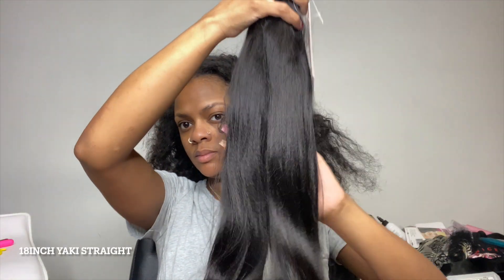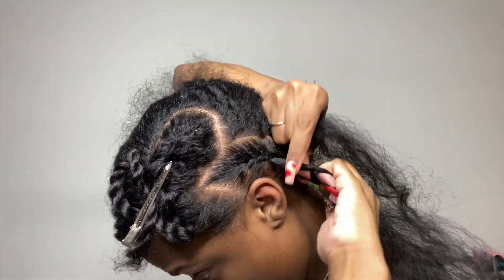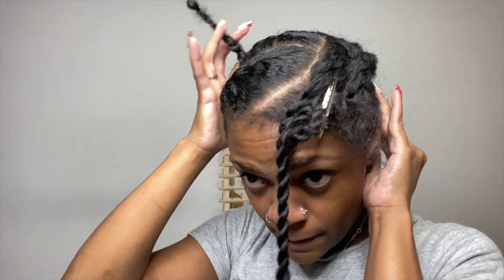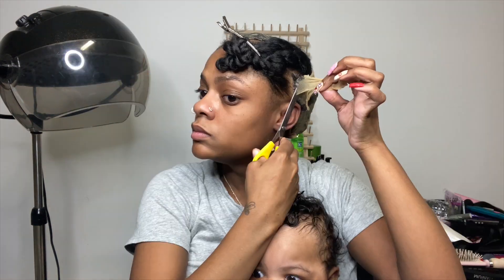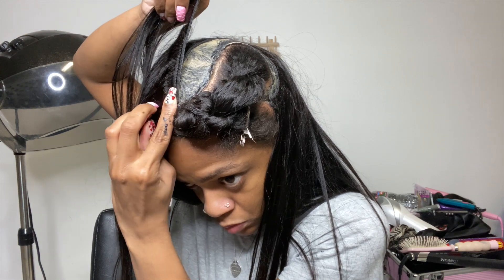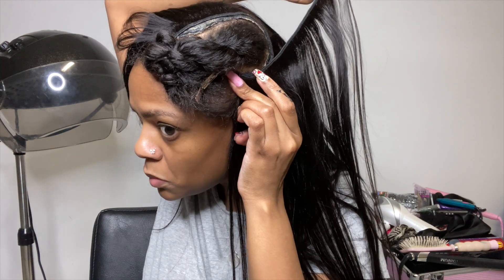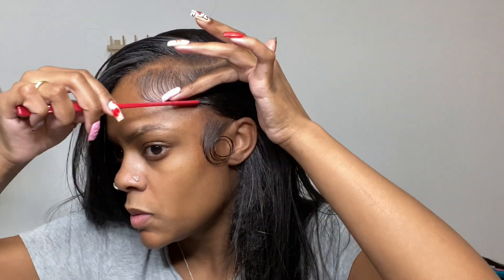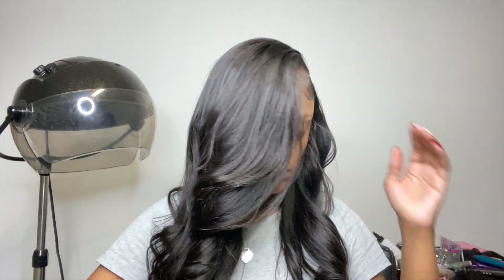Very Natural DEEP SIDE PART Quick Weave | CURLSQUEEN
I am wearing 20 inches weave bundles in light yaki texture from CURLSQUEEN .
√ Luxurious Upgrade 150 Grams/5.3 ounces per bundle
√ Easy styling & Hold curls very well
√ Longevity: at least 1 year with proper care and maintenance
√ Hair can be colored and bleached
√ Double wefted hair extensions
√ Tangle free and minimal shedding with proper care